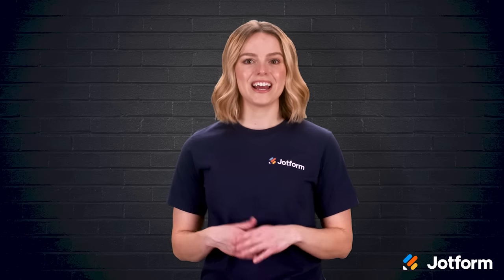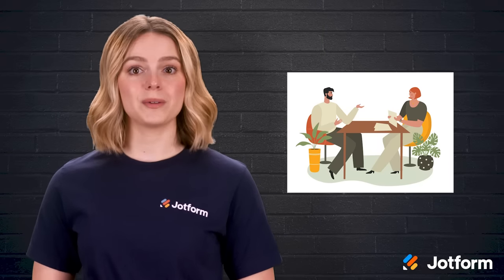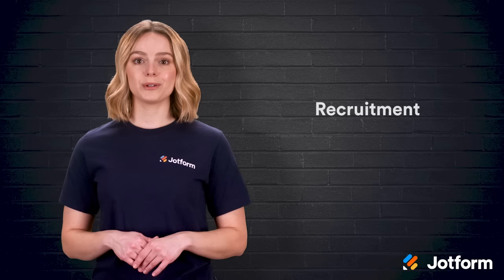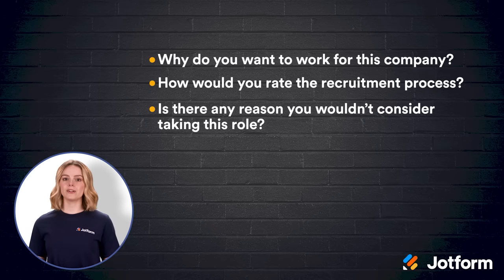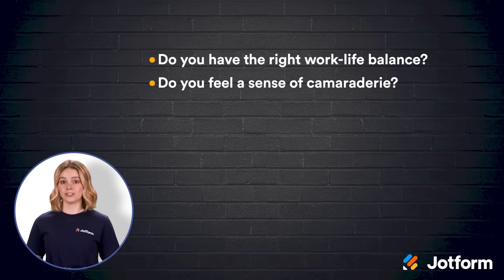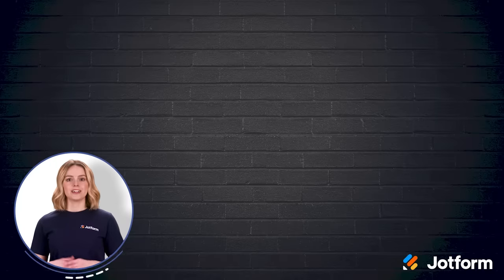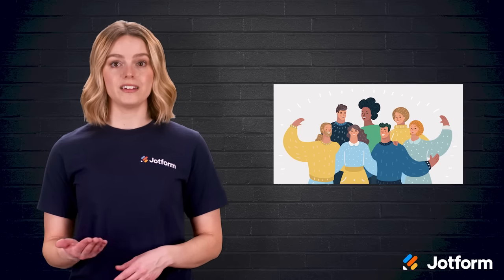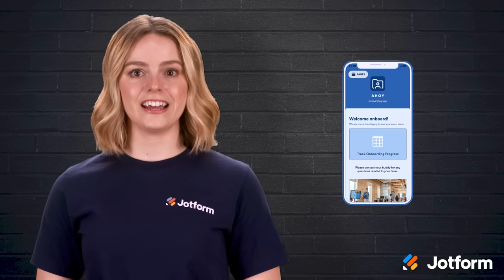Essential Human Resources (HR) Survey Questions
HR surveys are a great way for your company to learn more about its employees. Tune in to this helpful video to learn about the benefits of conducting HR surveys and 20 essential questions to include.
LINKS & RESOURCES
👋 ABOUT JOTFORM
Hi, we're Jotform, a full-featured online forms platform that makes it easy to create robust forms and collect important data. Check us out
00:00 Introduction
00:40 The Value of an HR Survey
01:56 Questions to Include on Your Survey
02:08 Recruitment Questions
02:44 Employee Engagement and Satisfaction Questions
03:27 Employee Performance Questions
04:13 Work Culture Questions
04:58 HR Surveys with Jotform
05:28 Recap
05:52 Subscribe to Jotform